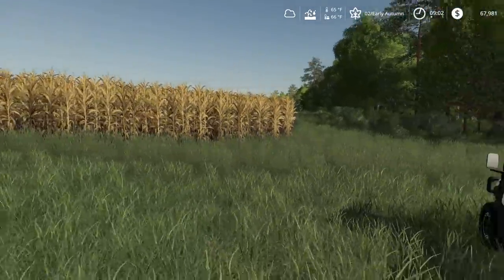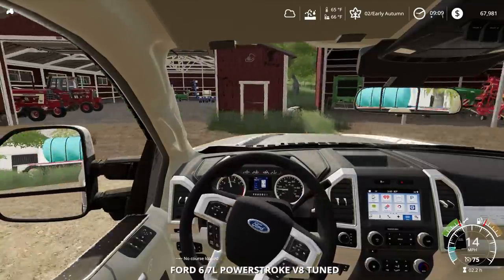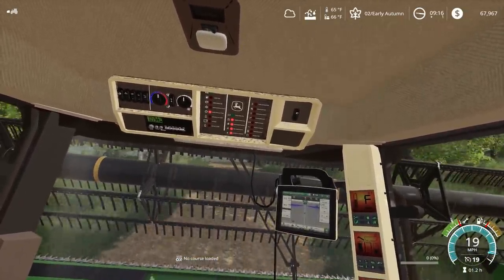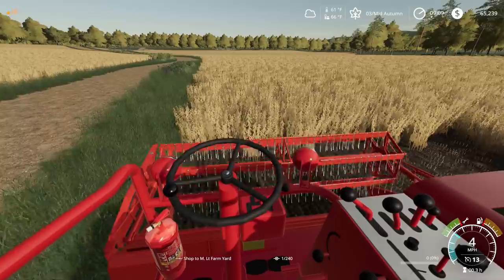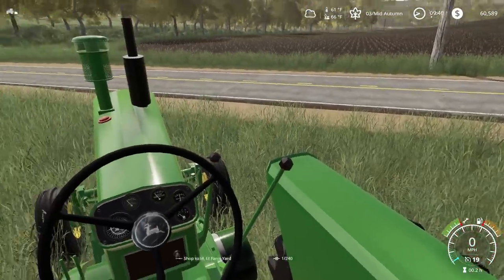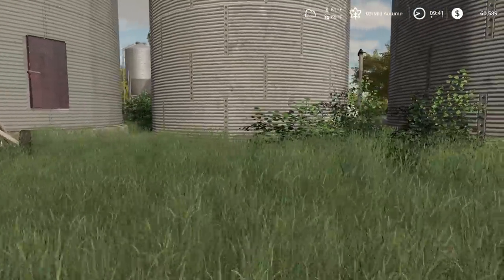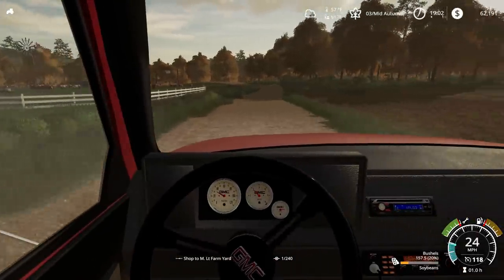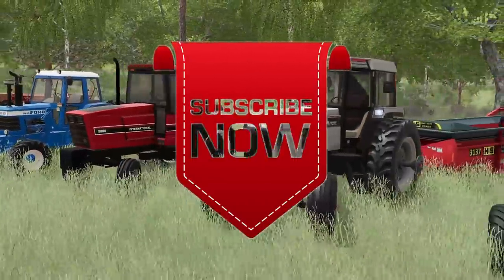OLD MASSEY STILL GOT IT! | FINALLY AUTUMN ON AUTUMN OAKS | FARMING SIMULATOR 19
Wanted to see if the old Massey 620 Combine still could get it done.  The old combine couldn't keep up with our 9650 STS but ran perfectly in the soybeans.
Living on rich beautiful God's Country of Autumn Oaks.  Farming this beautiful land is not only a dream it’s the way of life.  It’s hard work every day just raising the animals and growing the crops.  This series is to honor all the hard-working old school farmers around the world.  We start out with 80s to early 90s equipment and slowly modernize the farm.  Come join us on this let's play series.  Help the channel grow! Sit back, relax and enjoy!